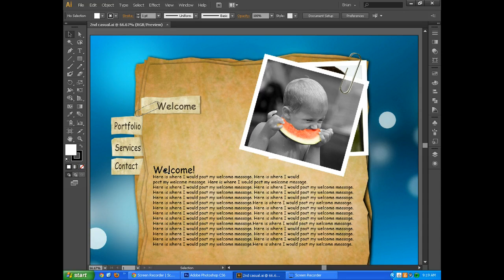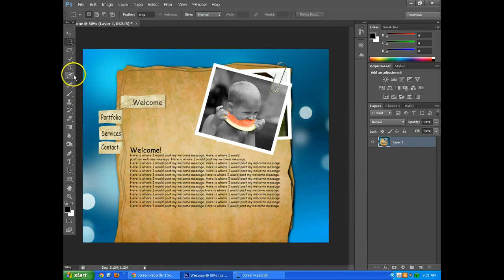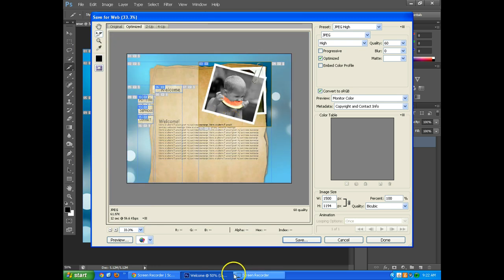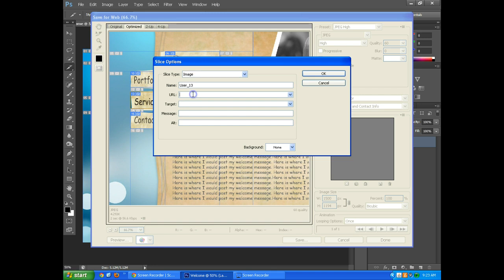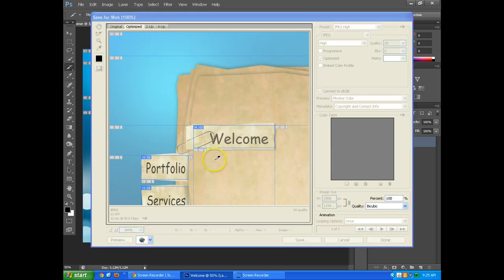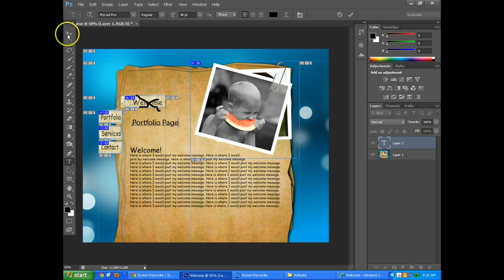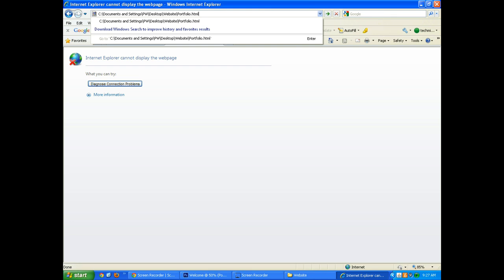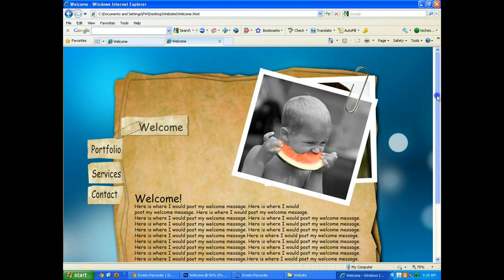Adobe CS6 - Exporting Photoshop and Illustrator as HTML and Images